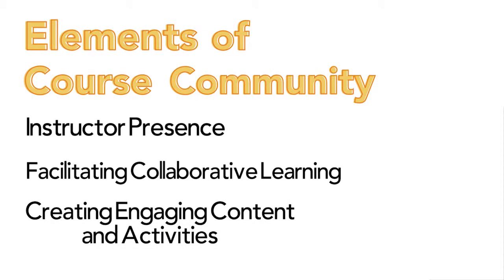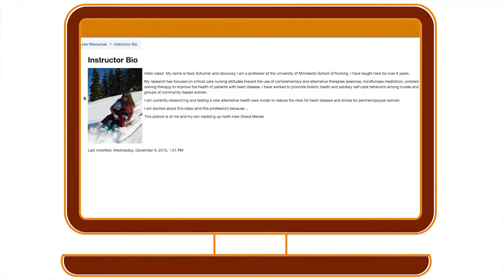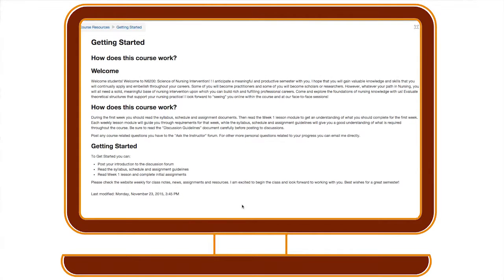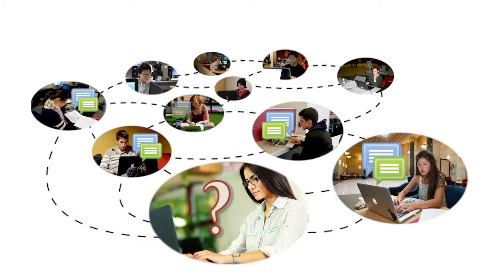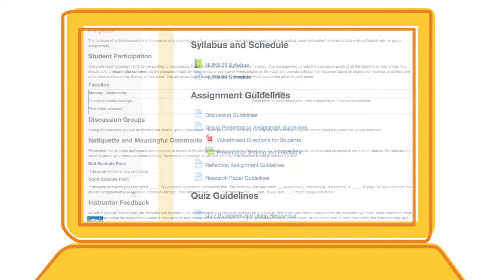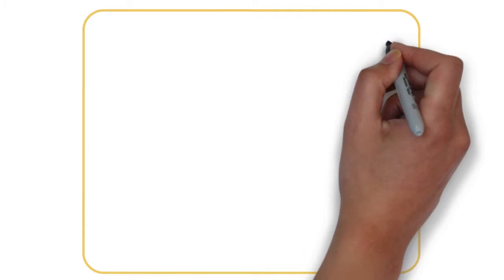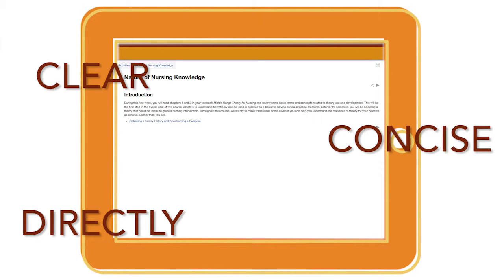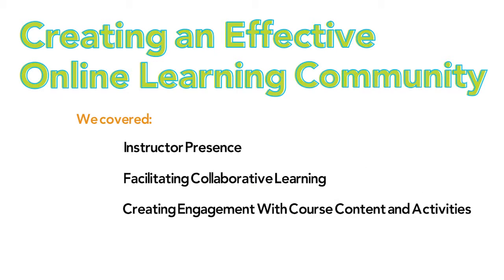Creating an Online Course Community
This video explains why creating an online learning community is important for student learning. We also review a few practical ways to enhance course community in your online course environment.